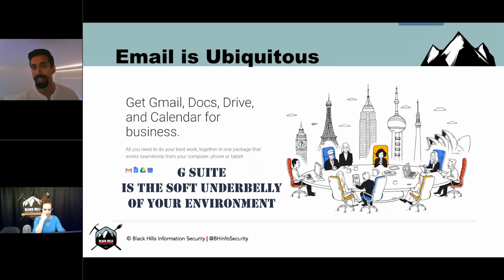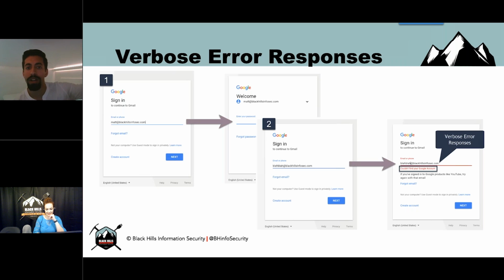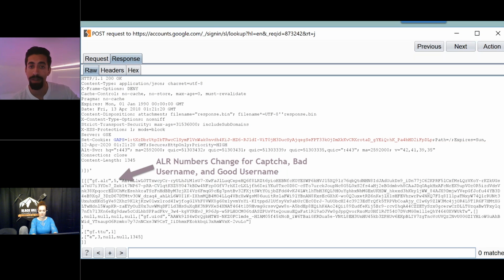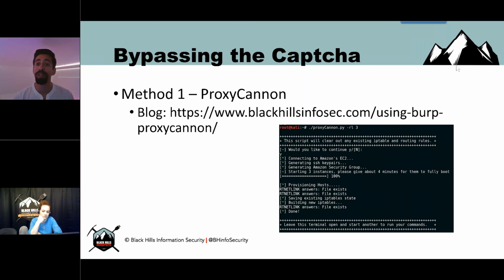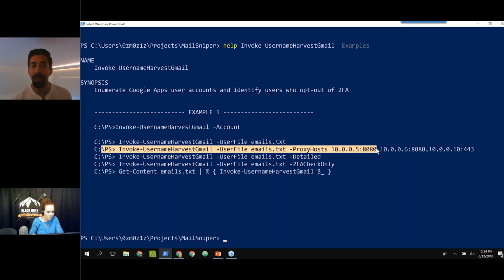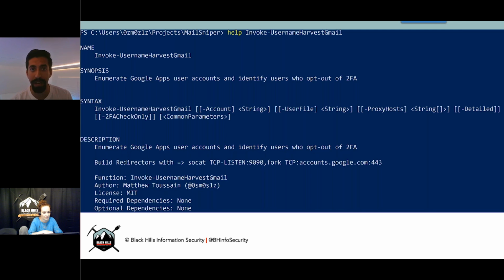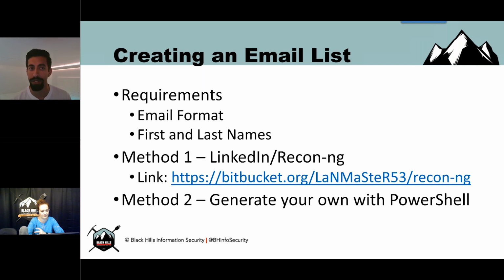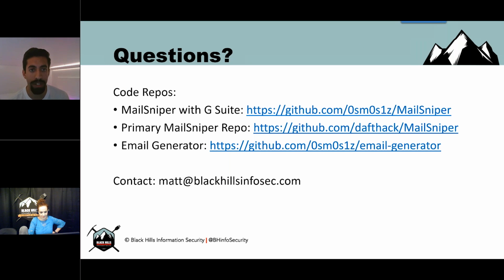Testing G Suites with MailSniper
00:00 - Introduction
01:00 - Overview
02:48 - Email
09:15 - Google Capture
13:36 - Duo TwoFactor
16:15 - Proxy Cannon
17:56 - SOCAT
18:39 - Demo
22:28 - Password Spraying
26:47 - Invoke Username Harvest
28:56 - Invoke Spray Gmail
34:16 - PowerShell Oneliner
35:47 - MailSniper Repository
36:40 - Tools for Metadata
38:40 - PowerMeta
39:20 - SSO
40:53 - Google API
41:26 - Does MailSniper work with Office365
42:32 - Does MailSniper work with G Suites
44:18 - Will Microsoft shut down GitHub
47:30 - Wrap up

Description: Join Matt Toussain as he talks about Mailsniper, a tool written by our very own Beau Bullock. Wouldn't you like to START your pen tests knowing every username for all the individuals in your target environment? Gmail, G Suite, Outlook Web Access, Exchange Web Services... Email. A divine gift issued to hackers with no statute of limitations. In this webcast, we explore an exploitation workflow using new features of the MailSniper toolkit testing G Suite.

In addition to leveraging G Suites as an Information disclosure engine, we explore the signaling involved with the Google Accounts authentication API. This allows us to observe and bypass protections Google attempts to implement such as Captchas and even 2FA. We close out with a demonstration of mass account enumeration and password guessing attacks!